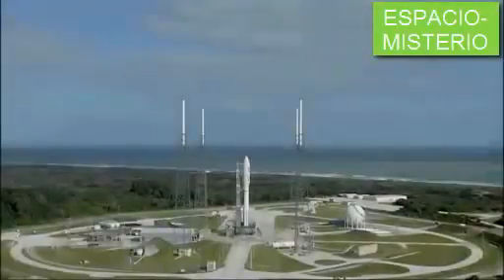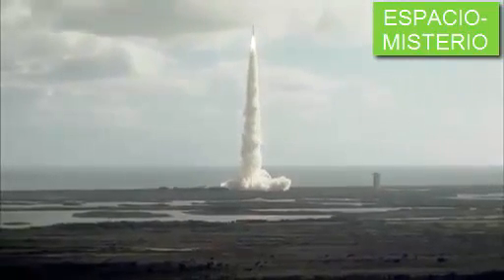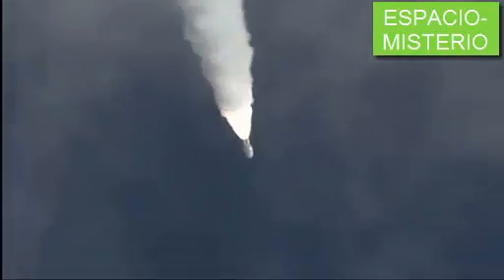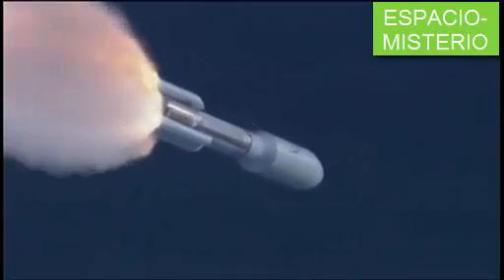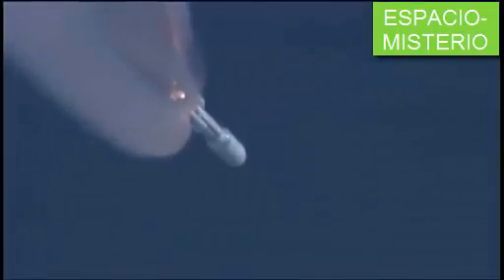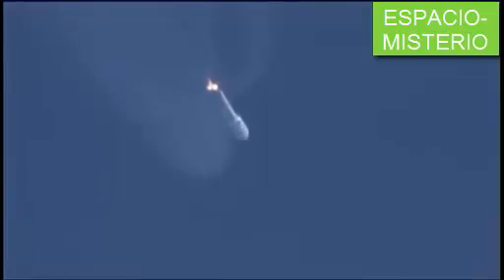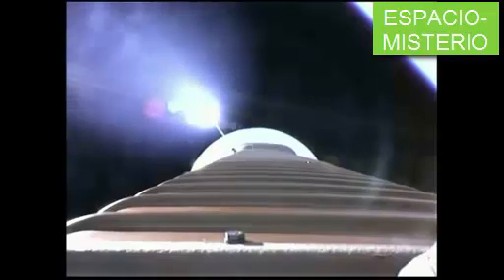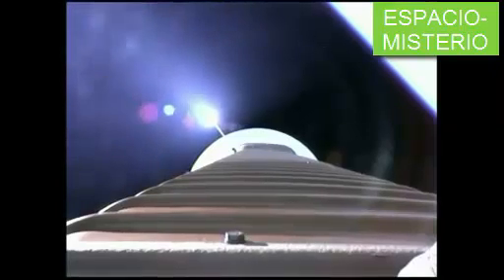NASA DESPEGUE DEL CURIOSITY A MARTE